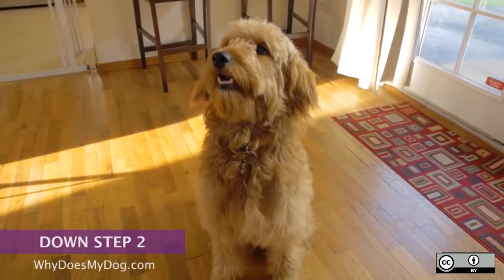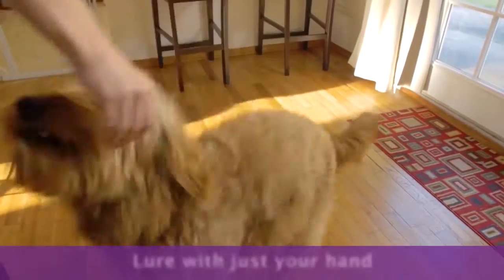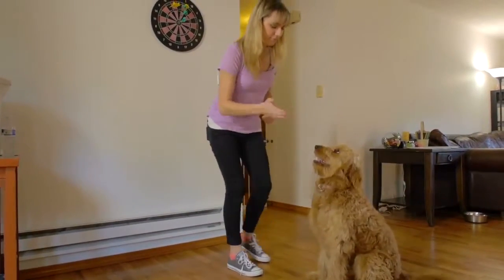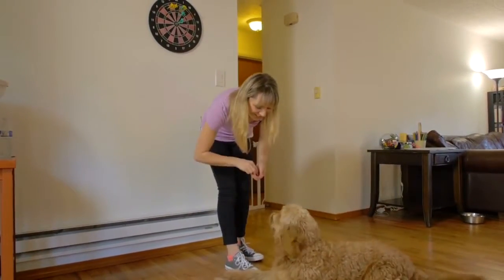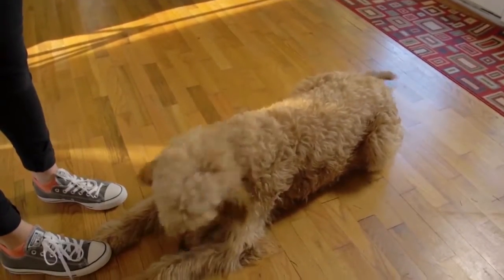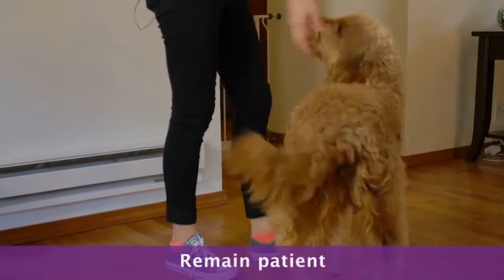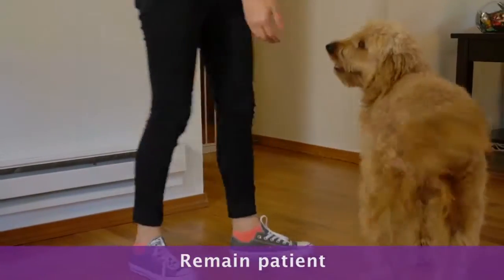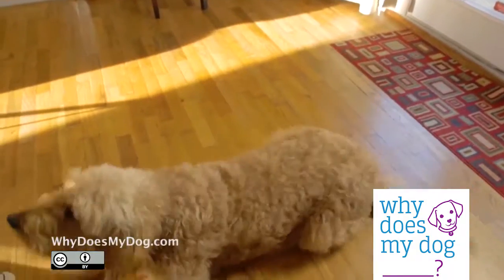How To Teach A Dog To Lay Down : Step Two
When doing basic obedience or teaching your dog to lay down on command it is important to remove the lure as soon as possible. You do not want your dog to get overly dependent on treats. Once your dog is following the treat, after about 6-12 times, you want to put treats away and have him follow your empty hand.

You also need to start generalizing “Down” in new locations and times of day. This way your dog will learn that “down” means “down” anyplace anywhere! Dogs can’t generalize, this means that every new place and time means new rules and new experience. Anything that he learned, might not be recognized in the new place. Each dog is different and can pick this up faster than others. .

1)This video has no negative impact.
2)This video is also for teaching & Informational AND Entertainment purposes.
3)It is not transformative in nature.